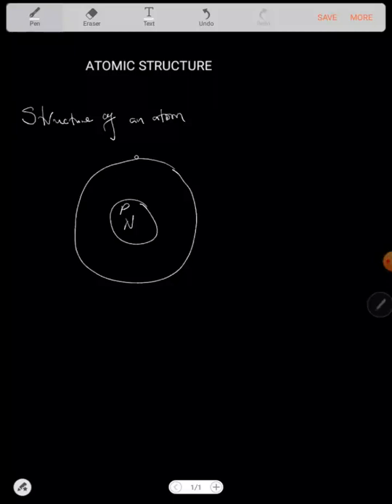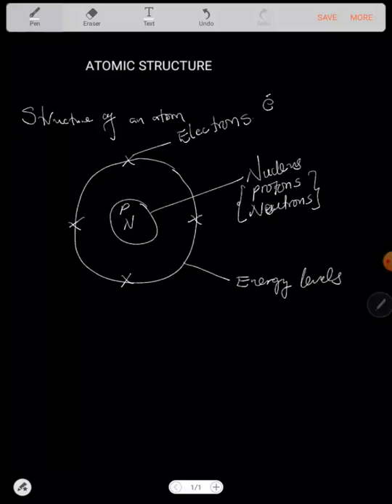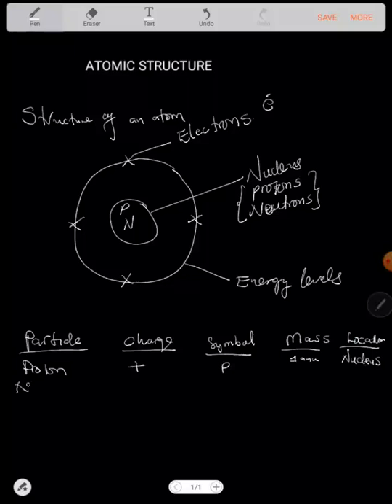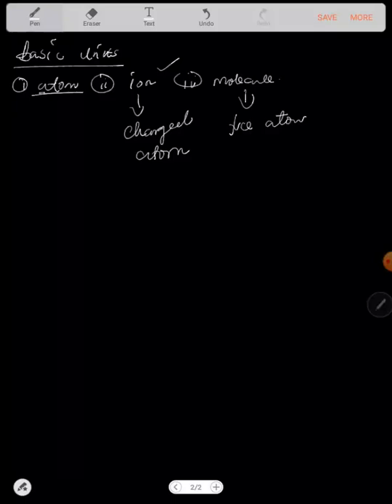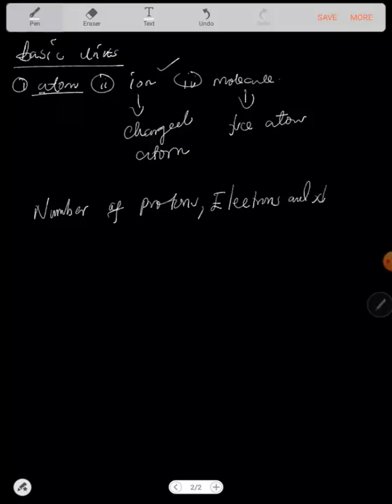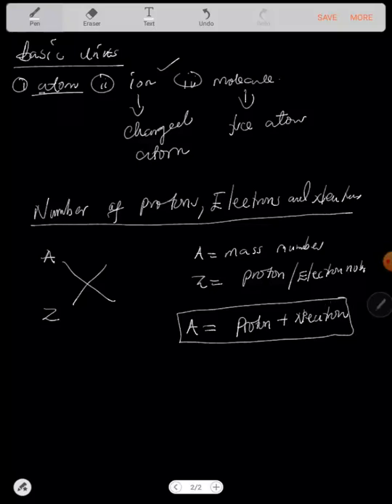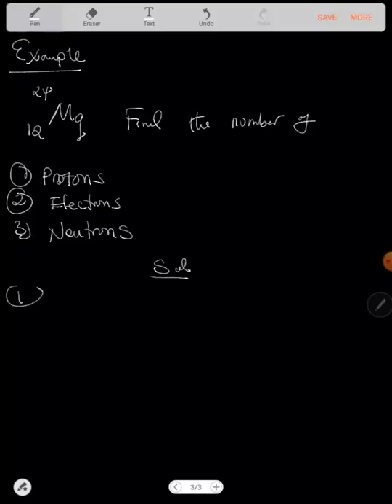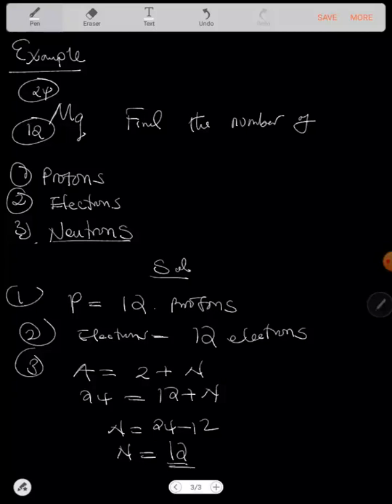Atomic Structure full topic - CHEMISTRY science and pure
watch the video as we talk about atomic Structure
atoms
protons
electrons
neutrons
mass number
proton number atomic number